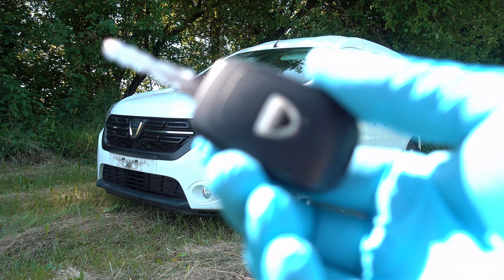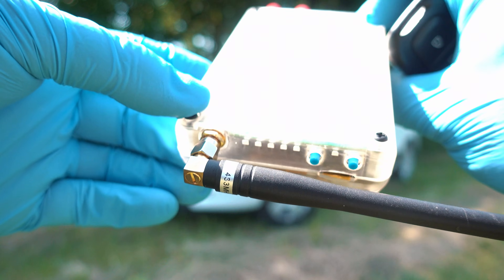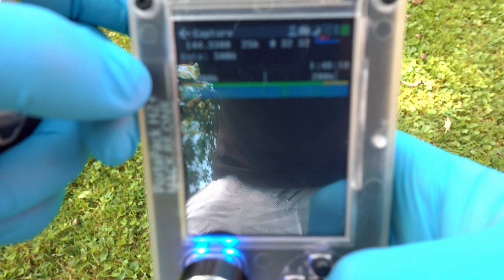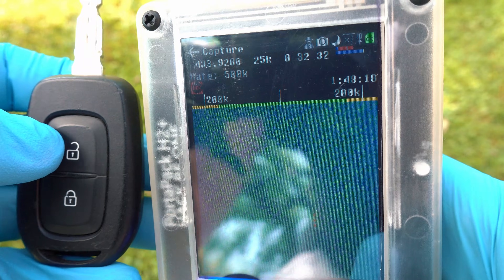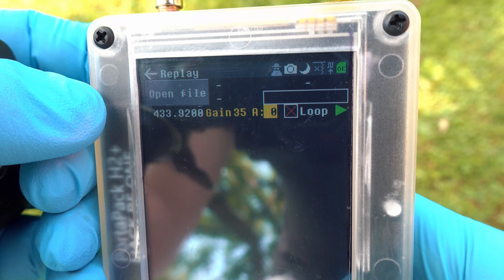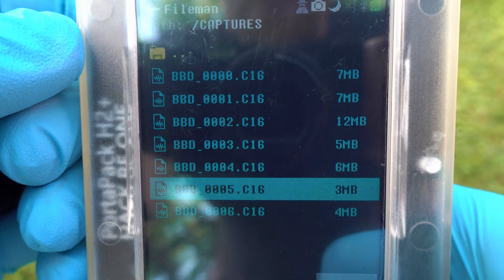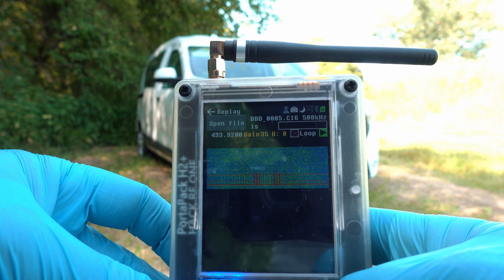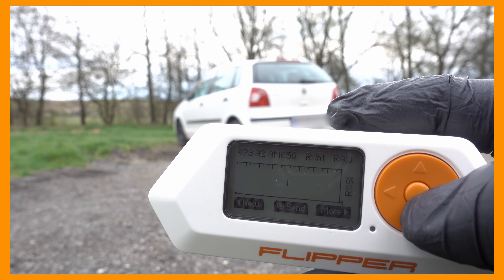HackRF ONE PortaPack H2+ Car Key Signal - Unlock Car Key FOB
TIMECODES:
0:00 - Intro
0:13 - How to unlock car with HackRF ONE PortaPack H2+
0:55 - Recording FOB signal with HackRF ONE PortaPack H2+
1:43 - Replaying FOB signal with HackRF ONE PortaPack H2+
2:10 - Opening car with HackRF ONE PortaPack H2+
2:37- Other ways to open the car( Flipper Zero)
2:53 - Outro

BTC :
19PJUJFmuDWYdW321mGn9qLUXaH5dnWPbj

ETH:
0xf2dcd9ad4ce2939ce2323e469c097008cbbd4ec3

ZEC:
t1WgUTwKYaQj4g2Rojsik4fqqmrUfpa8mcK